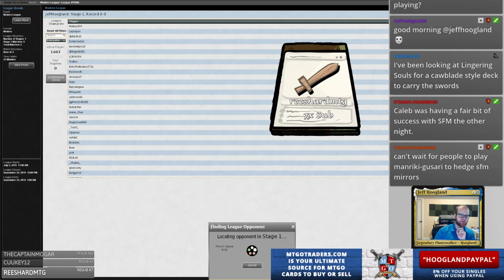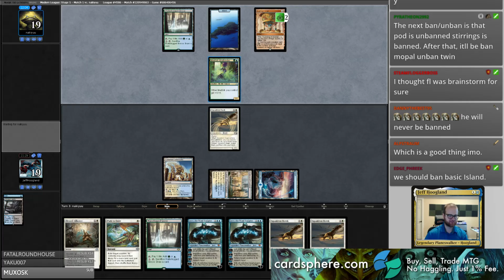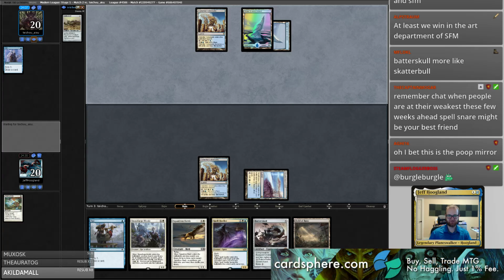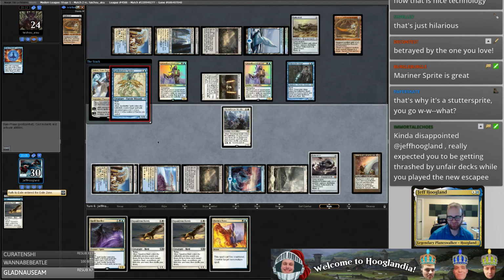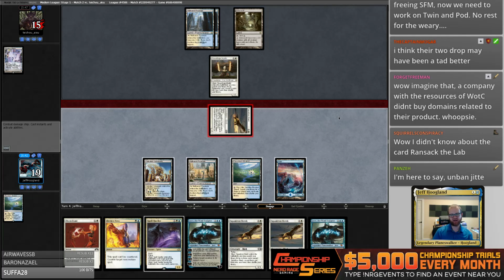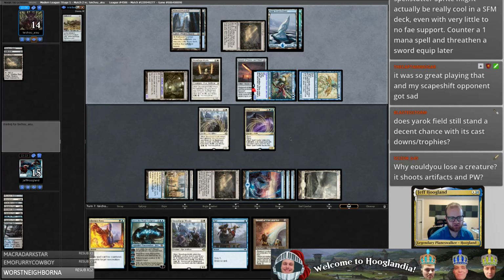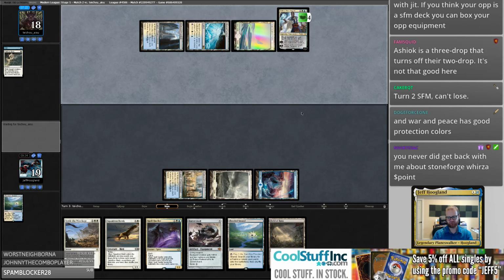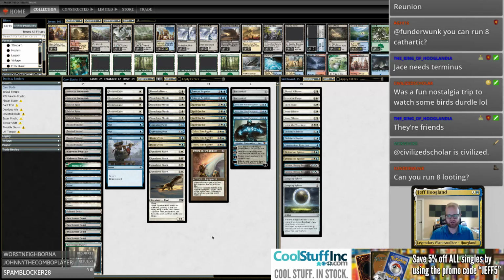Caw Blade - Modern - August 28th, 2019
2 Plains
4 Island
2 Hallowed Fountain
2 Celestial Colonnade
3 Field of Ruin
4 Seachrome Coast
4 Flooded Strand
4 Path to Exile
4 Stoneforge Mystic
2 Batterskull
4 Squadron Hawk
4 Opt
3 Jace, the Mind Sculptor
1 Sword of Fire and Ice
1 Horizon Canopy
1 Waterlogged Grove
3 Teferi, Time Raveler
4 Spell Queller
2 Force of Negation
2 Dovin's Veto
2 Spreading Seas
1 Polluted Delta
1 Blessed Alliance

2 Detention Sphere
2 Ashiok, Dream Render
2 Disdainful Stroke
2 Stony Silence
1 Ceremonious Rejection
2 Damping Sphere
1 Celestial Purge
1 Disenchant
1 Settle the Wreckage
1 Blessed Alliance